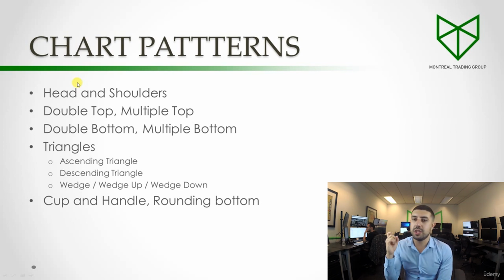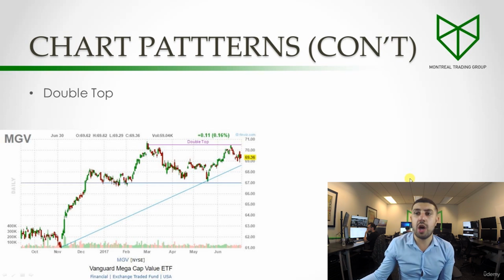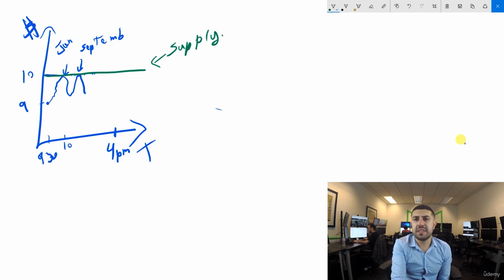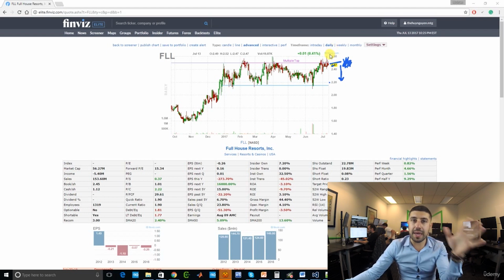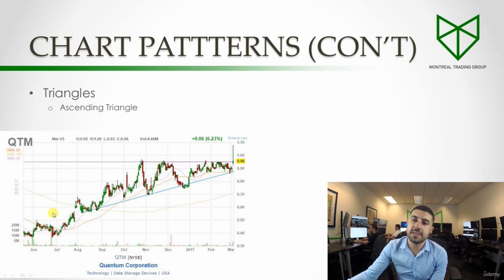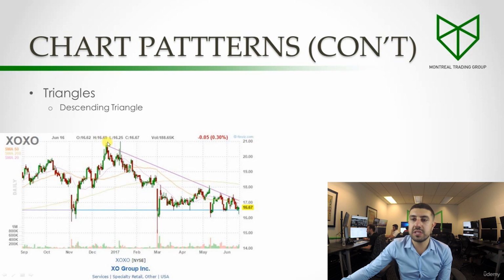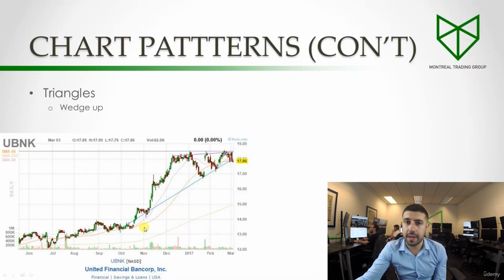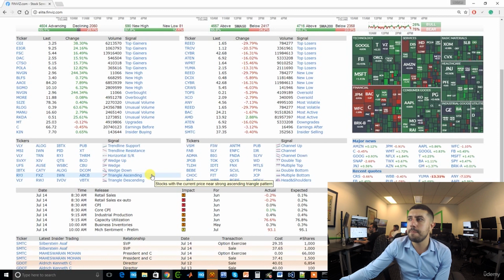Trading Stock | Chapter 4 -Technical Analysis | Part 5 - Chart Patterns.